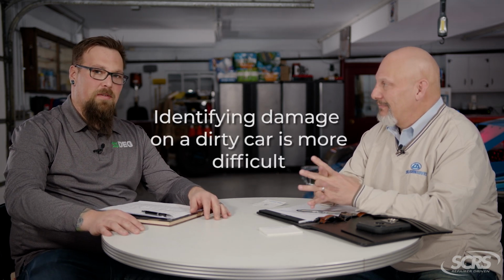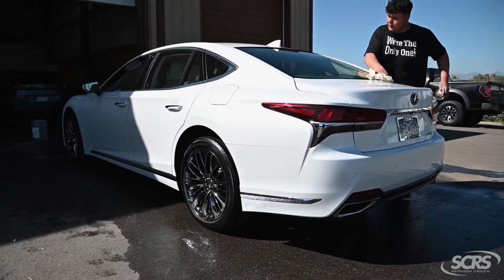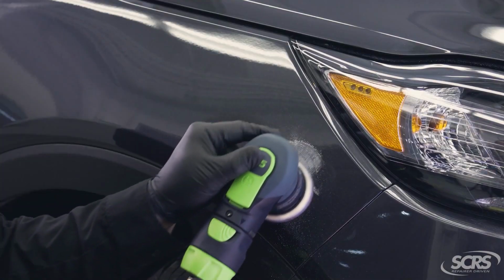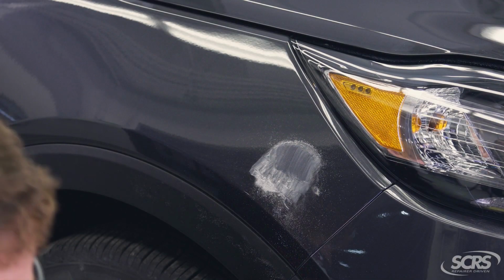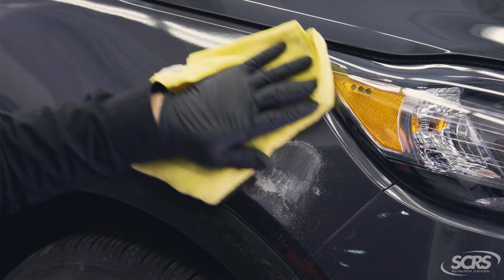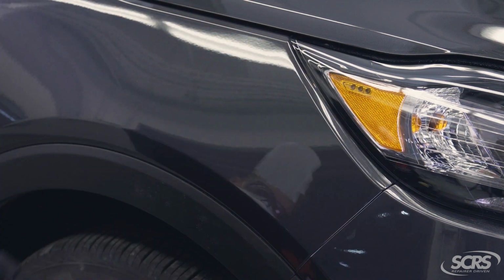SCRS Quick Tips: Cleaning the Vehicle, Pre and Post Repair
In today’s Quick Tip, Mike and Danny discuss how pre-cleaning a vehicle for inspection and repair is a different task from cleaning the vehicle for delivery. Do you separate these out as separate line items on your repair plan? There are a lot of reasons you might need to pre-clean the vehicle before beginning inspection, or even moving it into the shop. Was the vehicle stuck off the road? Covered in salt or other winter elements? Hit an animal? Have grease or road debris? Sometimes pre-cleaning a vehicle is a necessary step to keep from bringing unnecessary mess into the repair facility. But the vehicle is also going to get dirty during the repair process, and we want to remove the evidence of the repair before returning to the consumer.

There are two separate line items, that would reflect two different operations.

Mike Anderson

Collision Advice

Danny Gredinberg

Database Enhancement Gateway (DEG)

Society of Collision Repair Specialists